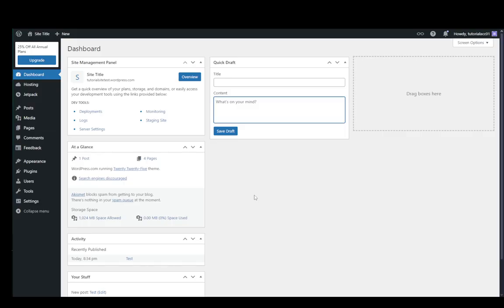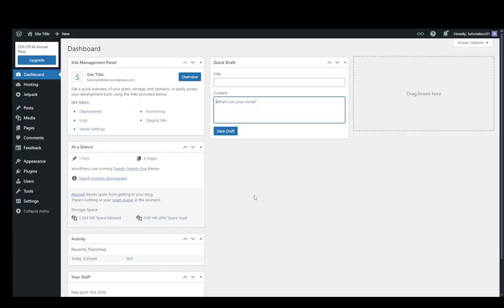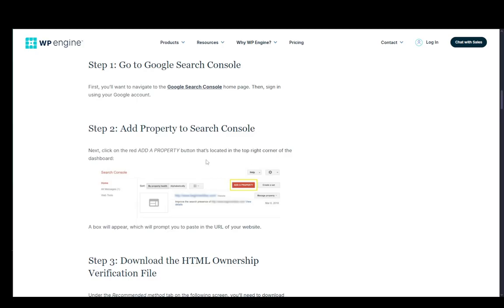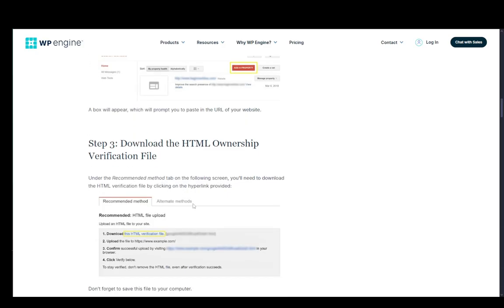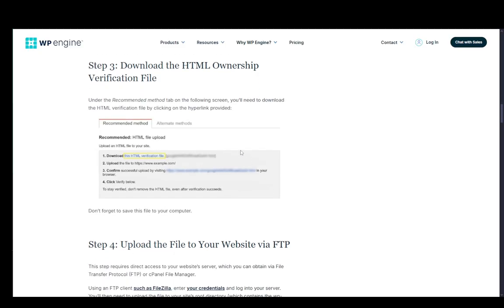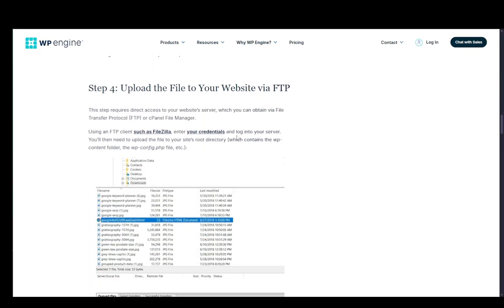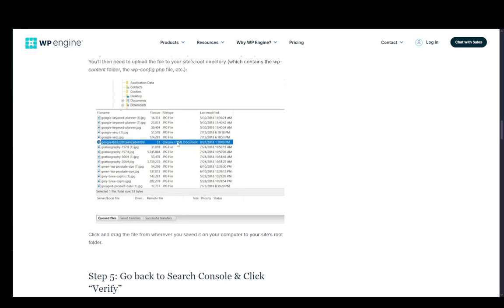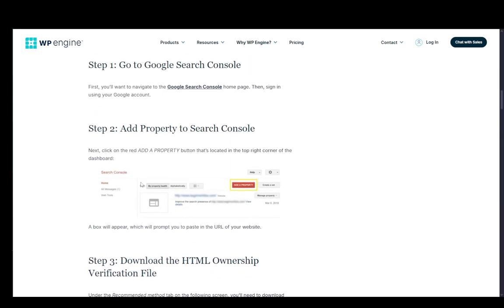How To Verify Google Search Console For WordPress Tutorial